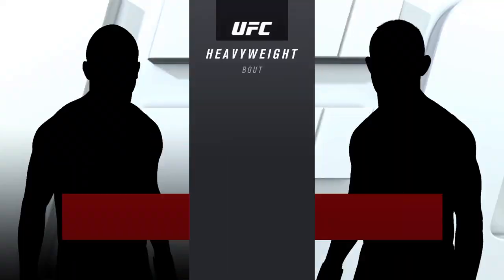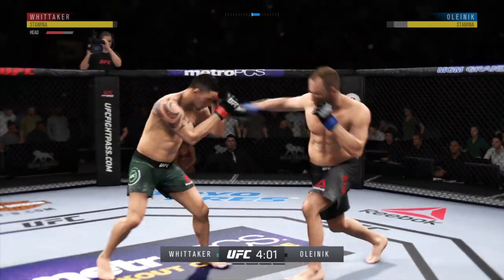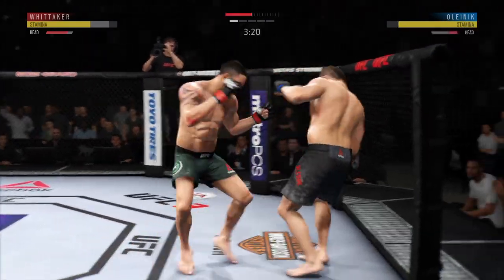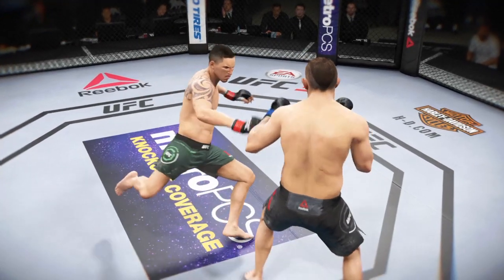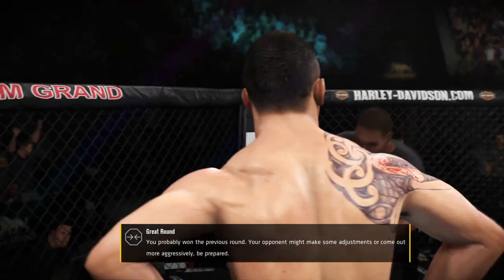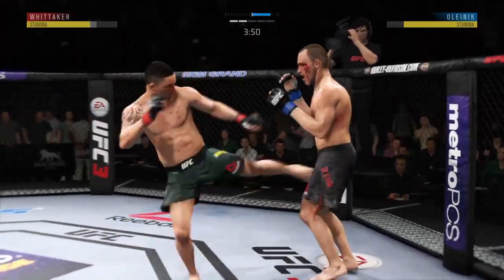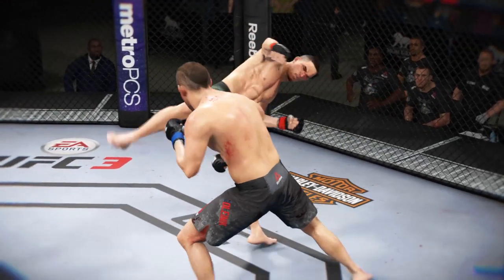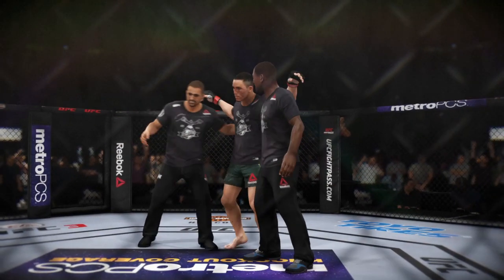EA SPORTS UFC® 3 Aleksei Oleinik Vs Robert Whittaker Fight English Commentary